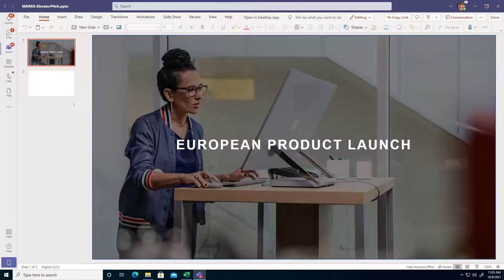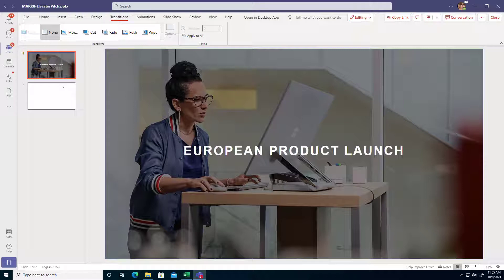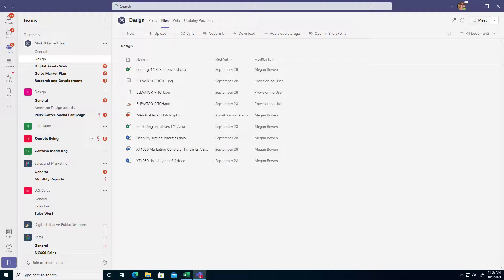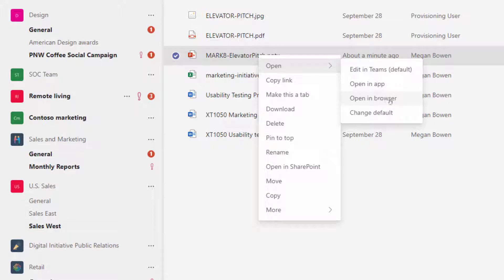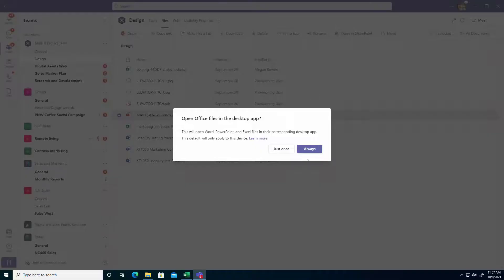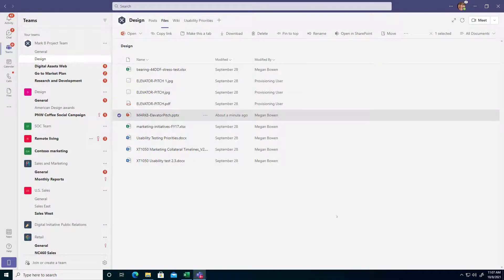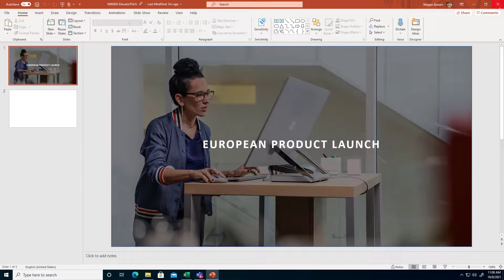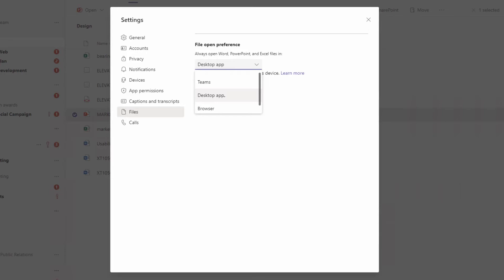How to make Microsoft Teams files always open in the desktop app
You can change Microsoft Teams' default file opening experience in multiple ways. In this video, I'll show you how to open files one time in a different experience as well as how to permanently change your default setting so that all Office files will always open in their corresponding desktop app.